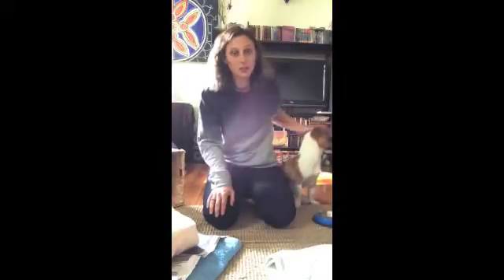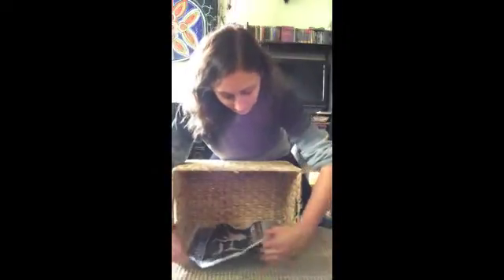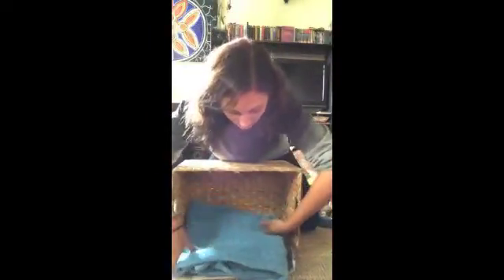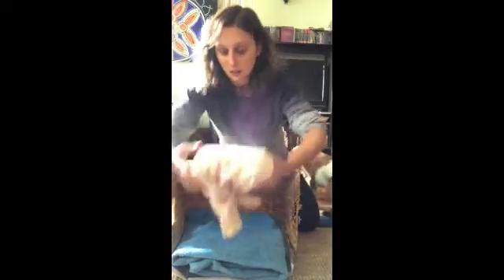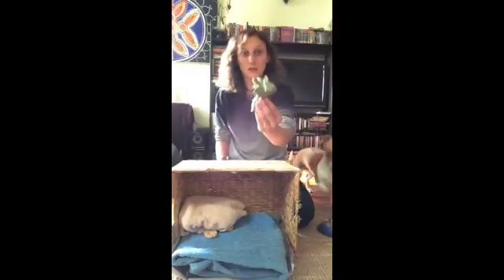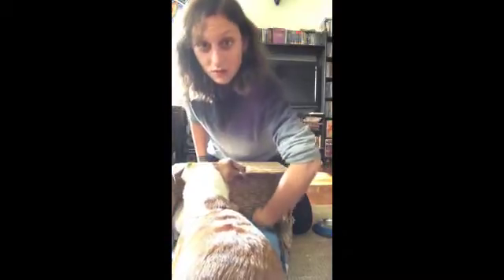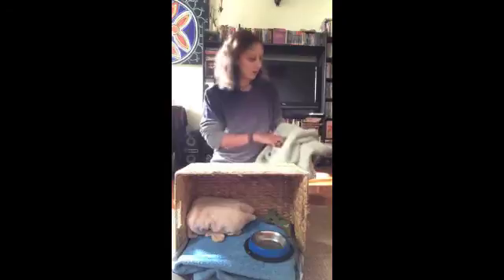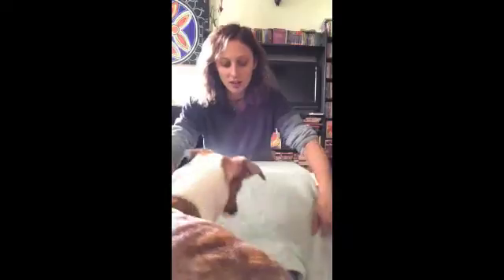cat enclosure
some things that may be included in a cat enclosure version 2